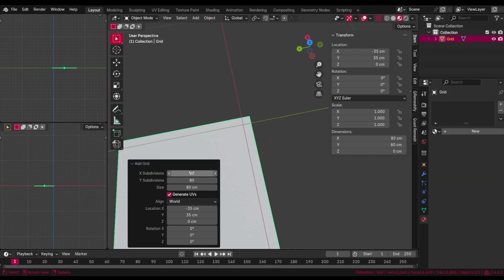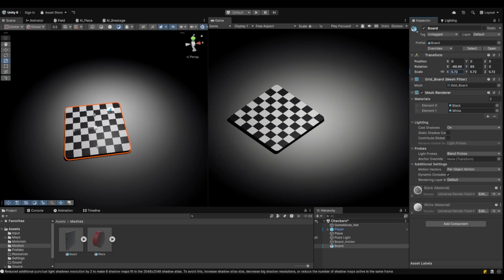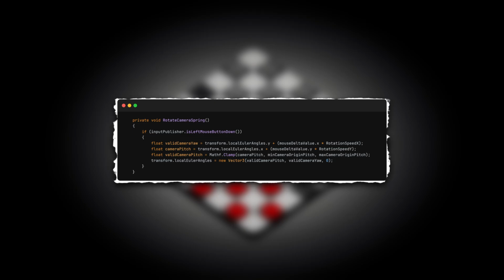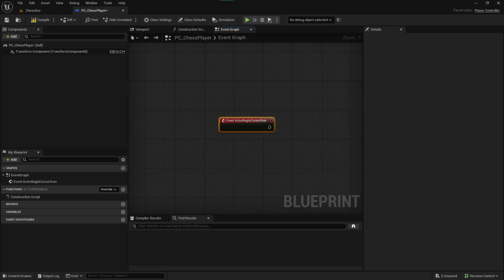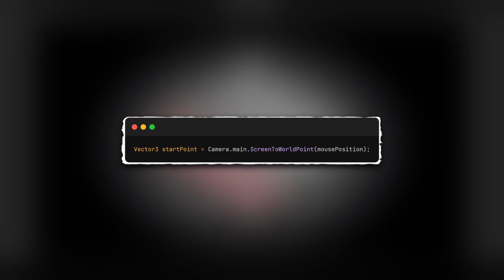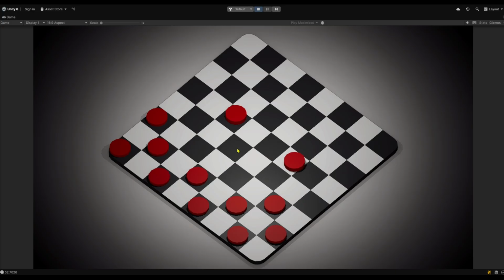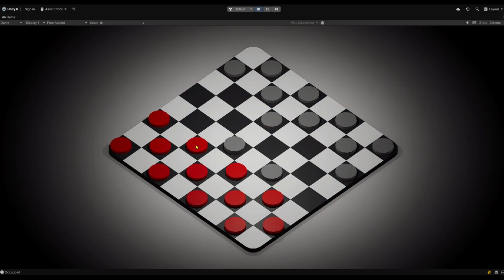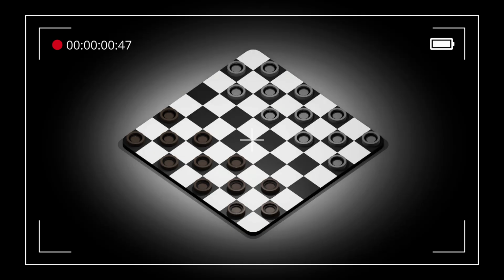How to Create a Checkers Game in Unity | Part1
I started learning Unity, and what better game to make than Checkers?
In this video, I explain why I switched from Unreal to Unity for this project. I show how I created the board in Blender and made the pieces move within its boundaries. I also talk a bit about the similarities between UE5 and Unity in their line tracing. Finally, I demonstrate how each piece follows the rules we defined in our code.

This is the first part of the series, and we’ll continue until we have a compact and fully functional game.

The purpose of the code shown in the video is to help you understand the core functionality, but if you want to implement it yourself, you’ll need to do a bit more thinking and work.